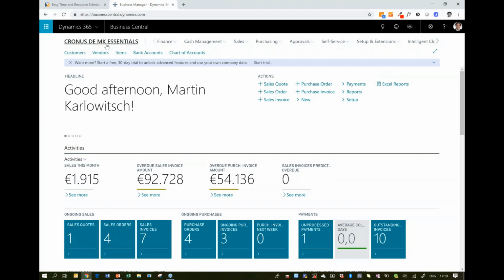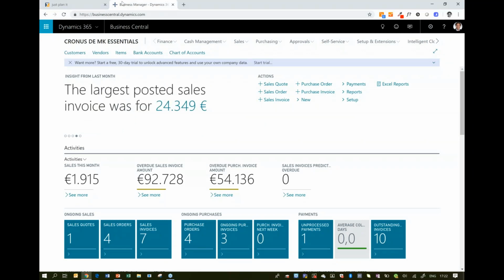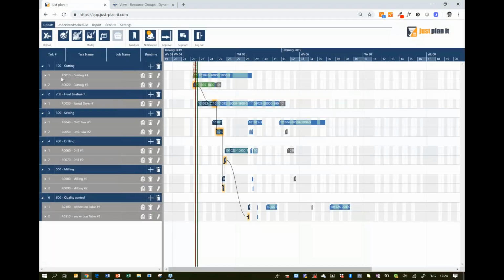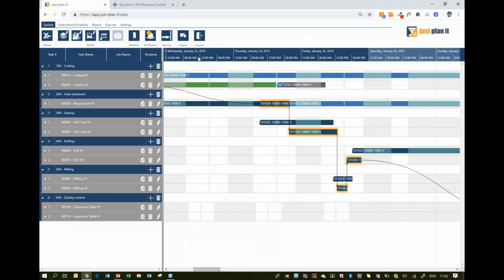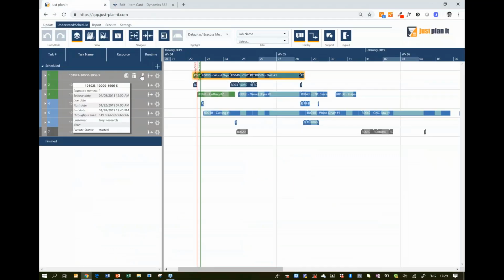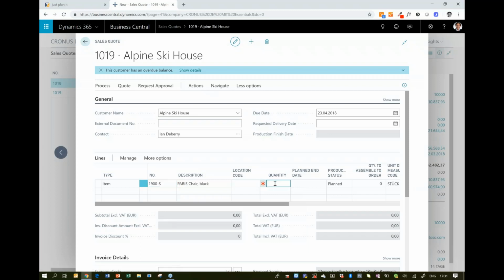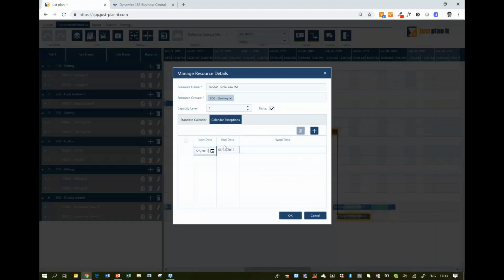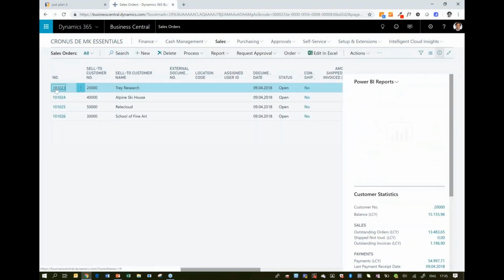Easy Visual Production Scheduling for D365 BC - connect to just plan it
just plan it is a SaaS production scheduling Software for make-to-order manufacturers, built to increase their delivery time commitments. Connect your D365 BC to just plan it and schedule Jobs and their Tasks with an easy to understand finite capacity planning.

We are focused on providing visual schedules through Gantt Charts; the basis of all time-centric visualization. On this channel, we show you new features of our Visual Scheduling Suite for Microsoft Dyamics NAV,  D365 BC, visual scheduling best practices, and Gantt chart tips & tricks

NETRONIC - Gantt Charts for Visual Scheduling